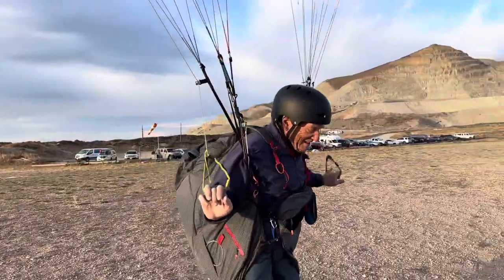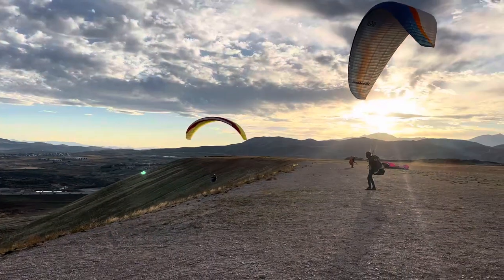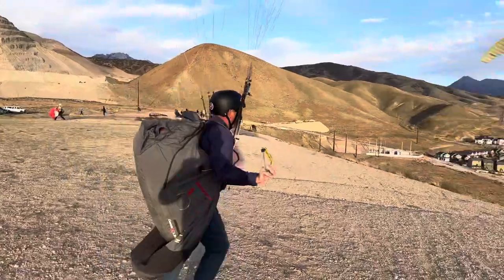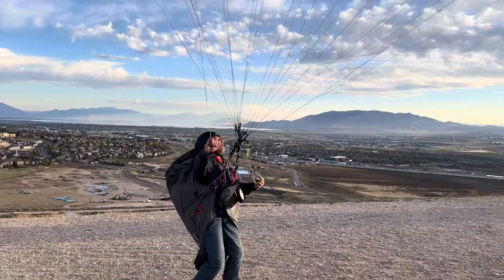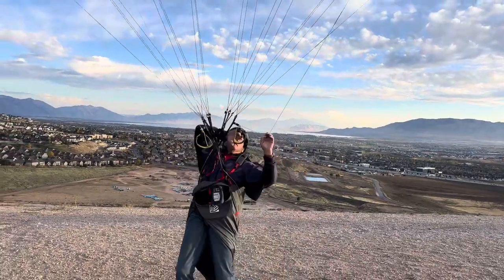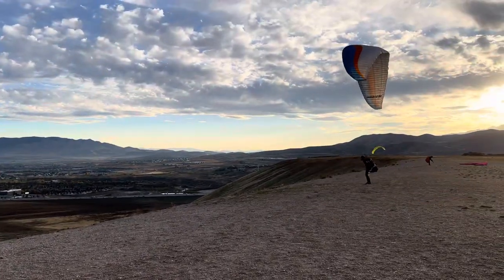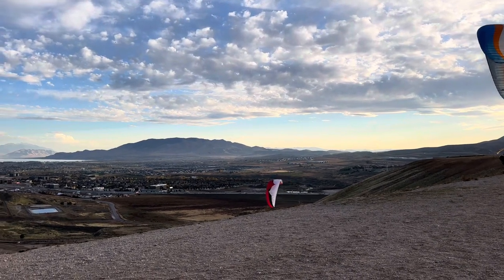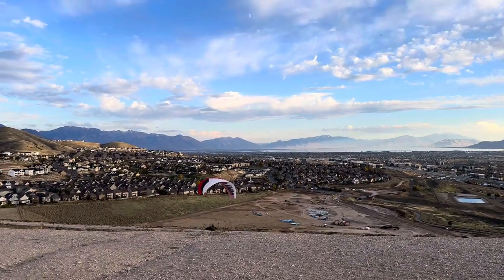October 27, 2023